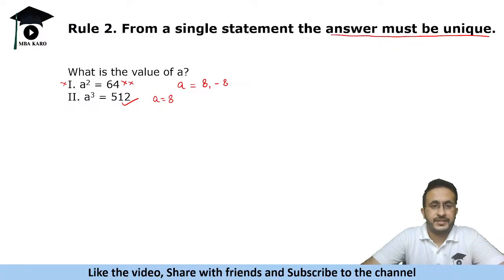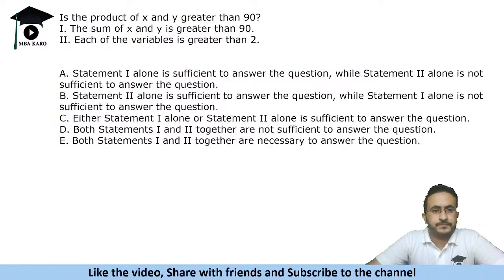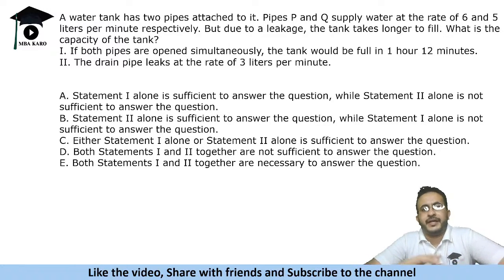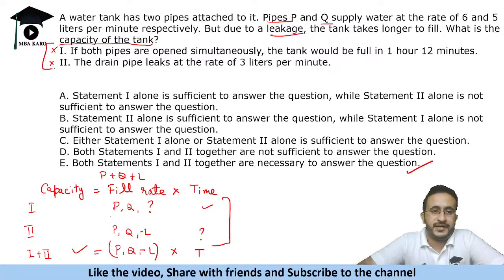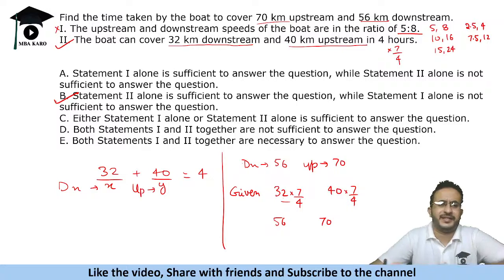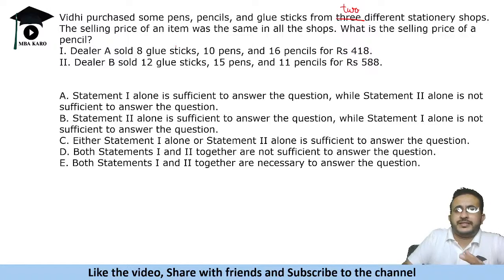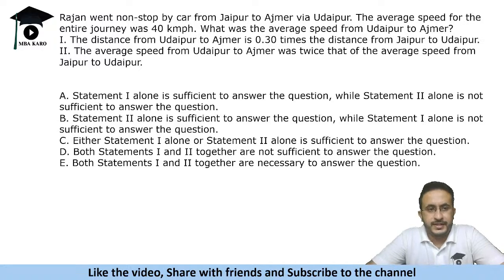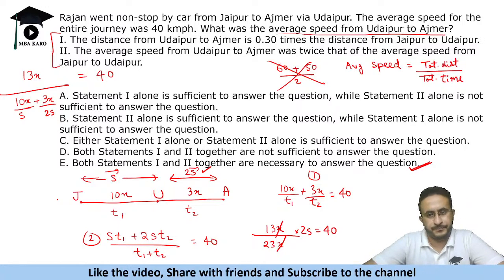Data Sufficiency for NMAT 2023 | Most Important NMAT Topics | Tips and Tricks | Let's Nail NMAT 2023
In this video, we dive deep into the intricacies of Data Sufficiency, a crucial topic for your NMAT exam. Data Sufficiency questions test not just your mathematical skills but also your ability to analyze information effectively.

In this comprehensive guide, we break down the key concepts, strategies, and tips to tackle Data Sufficiency questions like a pro. Whether you're a beginner looking to build a strong foundation or a seasoned test-taker aiming to fine-tune your skills, this video has something for everyone.

Remember, Data Sufficiency doesn't have to be daunting. With the right approach and practice, you can master this section and boost your overall NMAT performance.